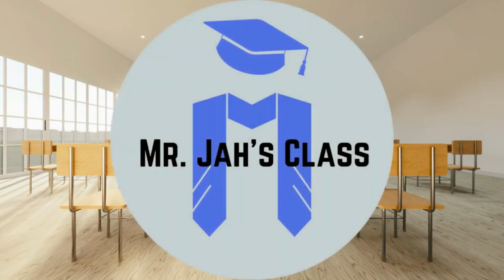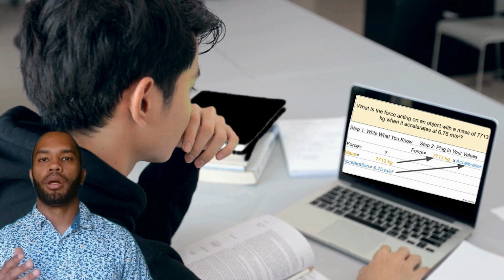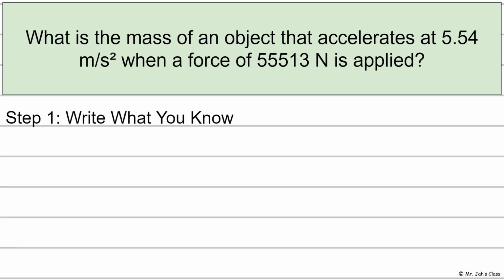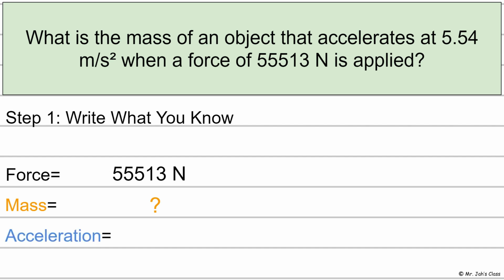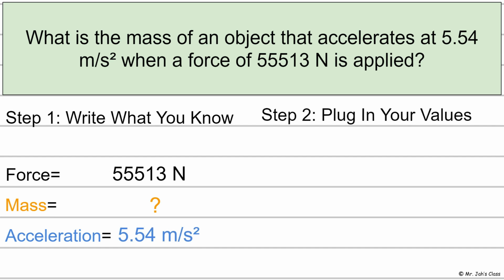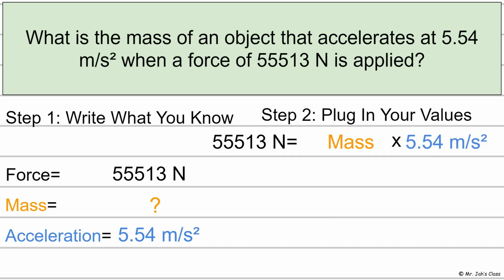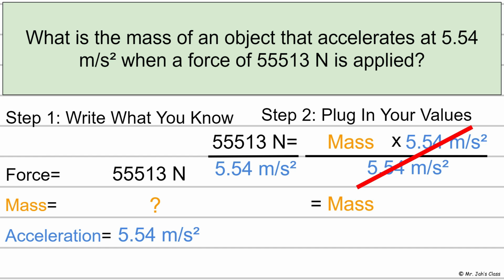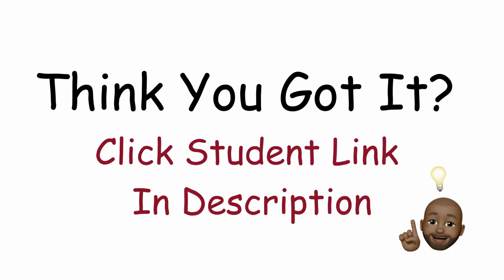How To Solve Newton's Second Law When Finding Mass | Example: 1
In this video Jahlil fielder aka Mr. Jah shows students how to solve Newton's Second Law when finding mass with example problem number 1.  What is the mass of an object that accelerates at 5.54 m/s² when a force of 55513 N is applied?